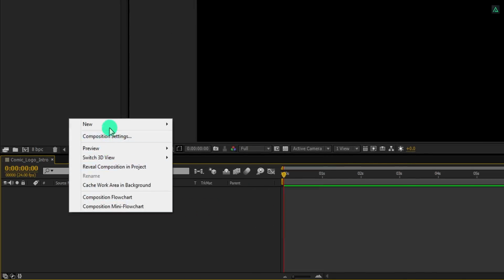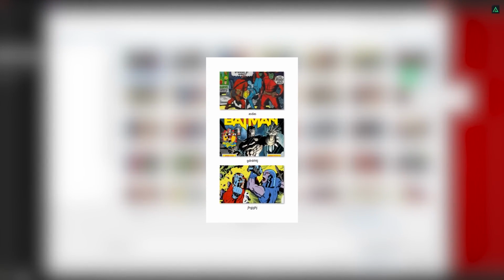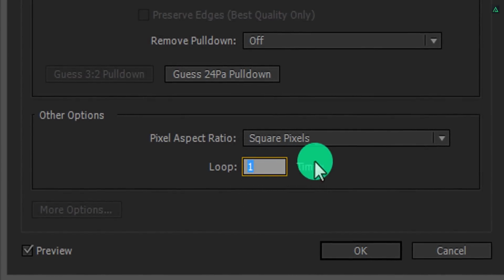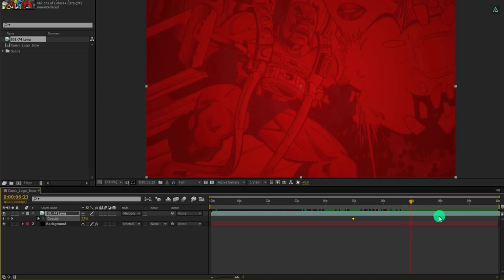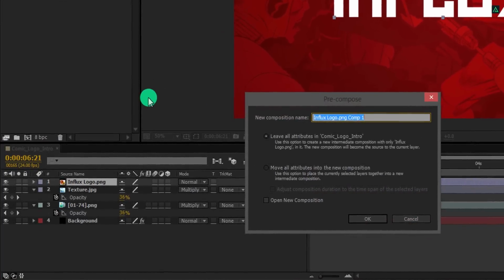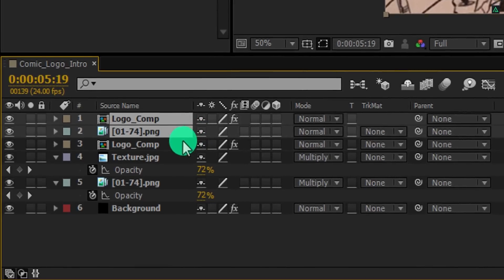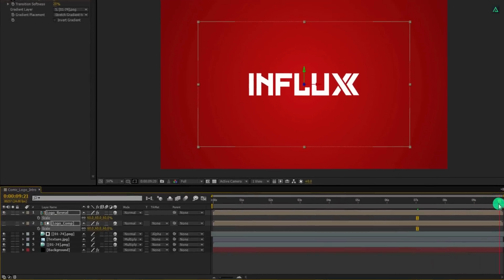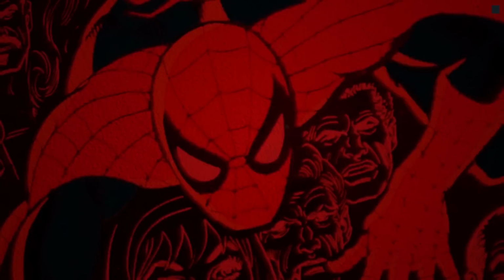Comic Book Logo Intro in After Effects - After Effects Tutorial - FREE Template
Hey Everyone, Welcome back again. Do you believe in Superheros? I do. Superheros are the reasons I started to read comics. Everything is connected. This Tutorial is a lookalike of Marvel Intro, But very easy to create. Plus a few more tips and tricks to play with. You can now create your own superhero logo intro, without using any third-party plugins. This tutorial is also going to cover marvel logo intro, marvel logo intro after effects, Marvel logo intro template, marvel logo intro after effects tutorial, after effects tutorial, marvel logo animation, marvel comics animation logo, Comic book logo intro, logo intro after effects and many more. So, don't show your identity, and be a Comic Book Superhero.